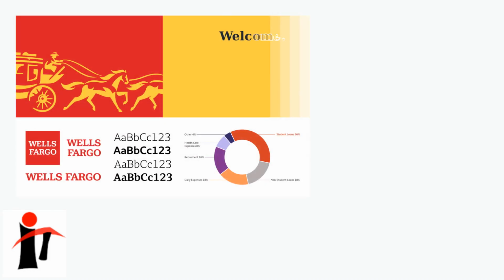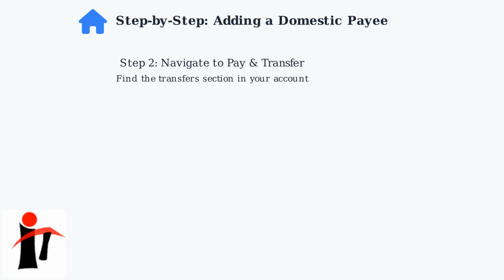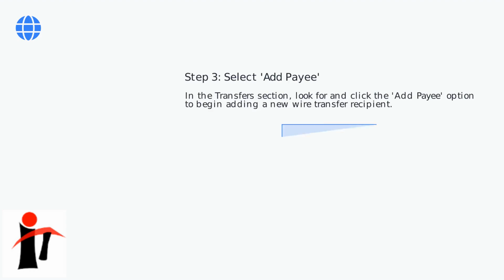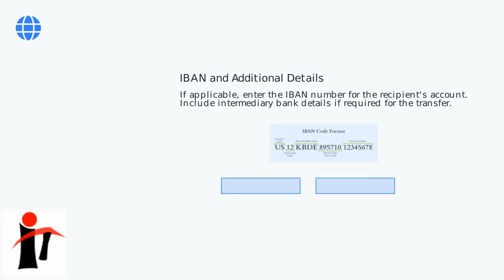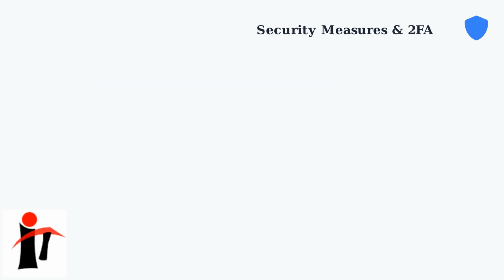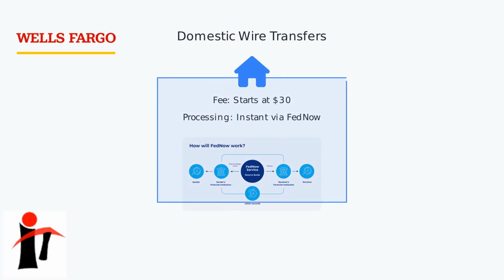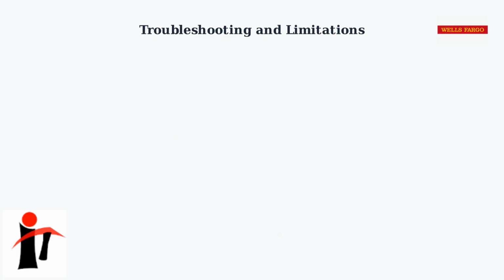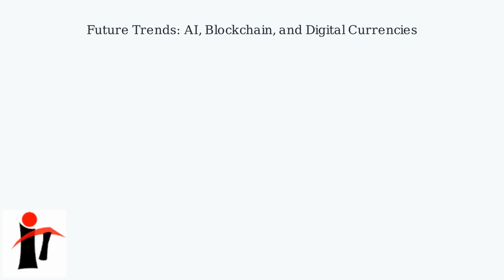How to Add a Wells Fargo Wire Transfer Payee – Domestic & International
🏦 Learn how to add a new wire transfer payee in your Wells Fargo account step by step
🌍 This video covers both domestic and international wire payee setup requirements
🧾 Understand the details needed like bank info, SWIFT codes, and verification steps
✅ Helpful tips to avoid delays, errors, and rejected wire transfers